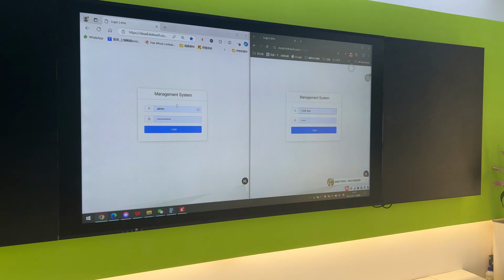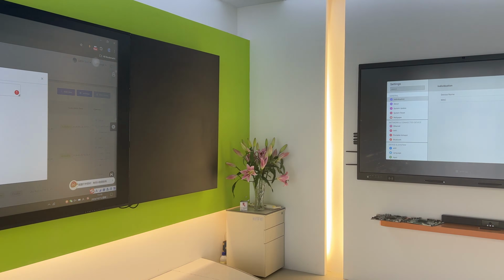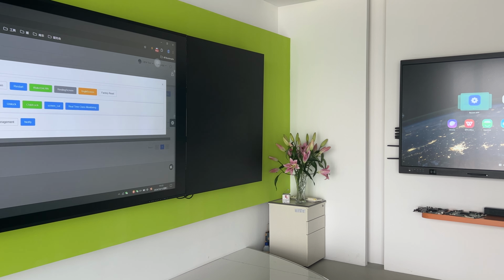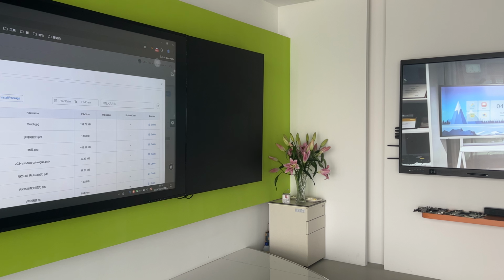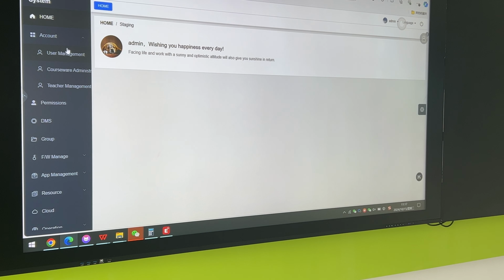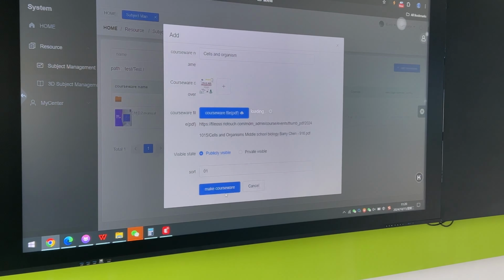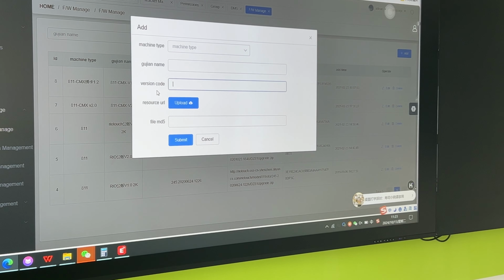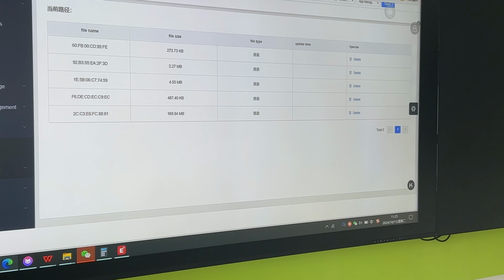Riotouch Cloud DMS | Remote Device Management Service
See Riotouch Cloud DMS — Remote Device Management Service in action and learn where it fits in an interactive display, smart board, or OEM/ODM project.